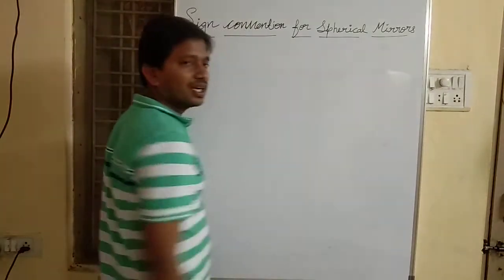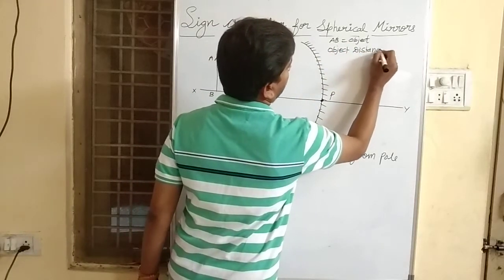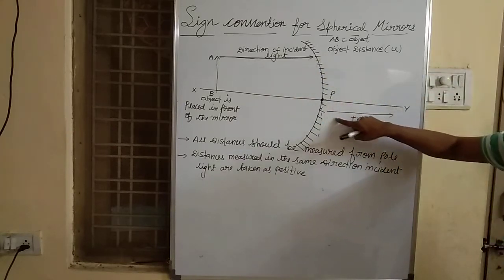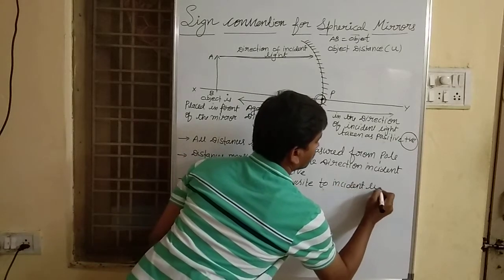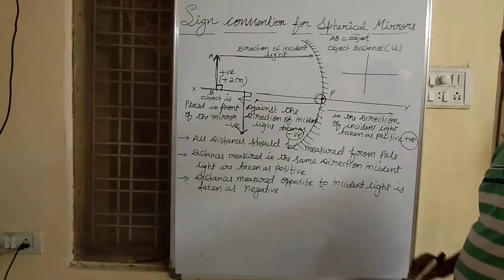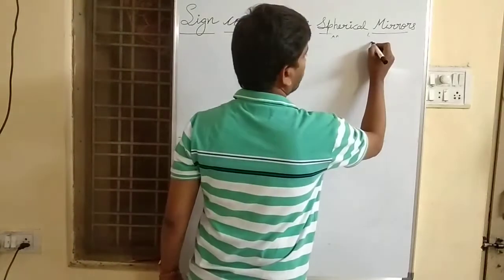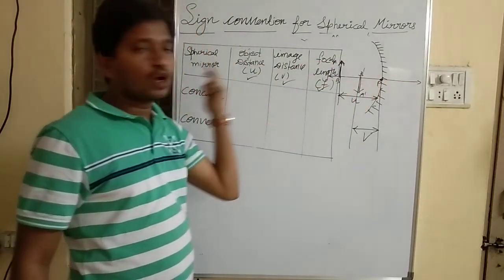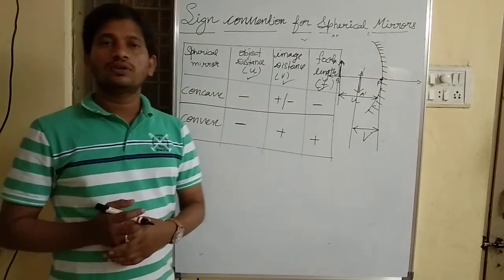Sign convention for spherical mirror's